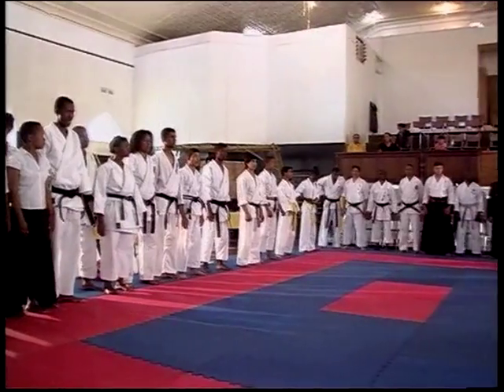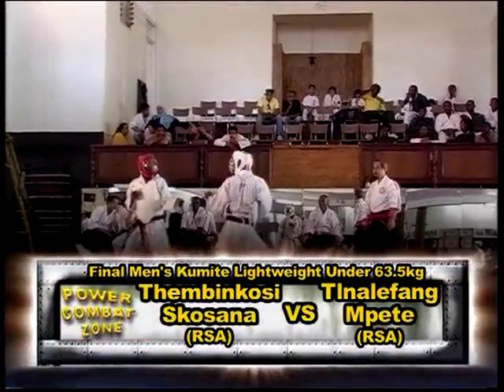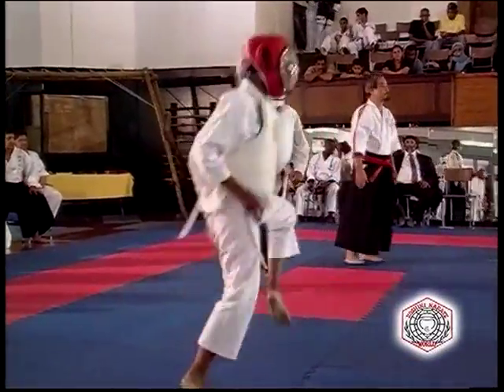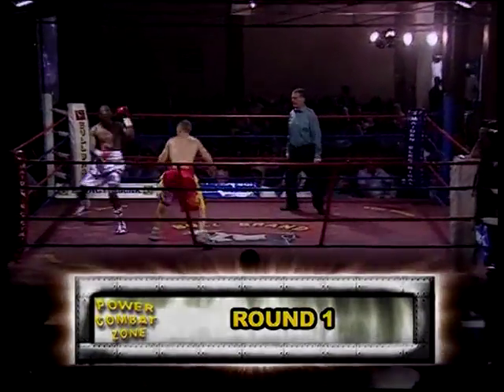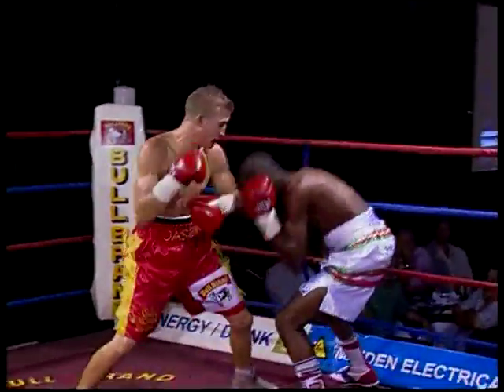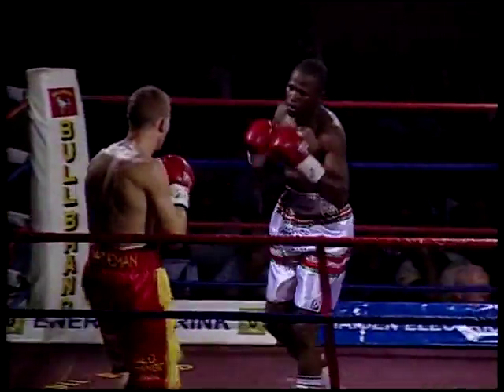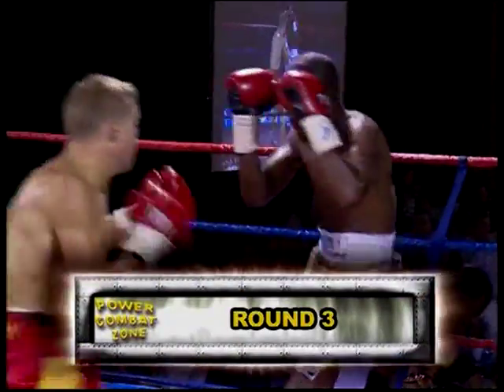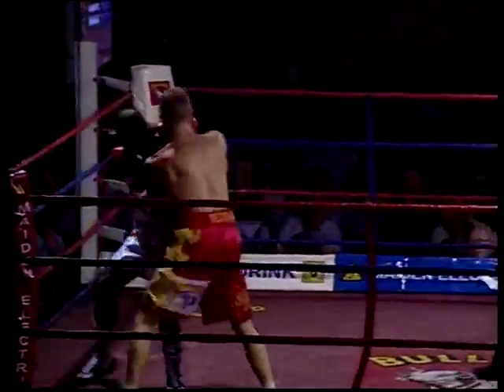Koshiki Karate Africa 3 2008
1st African Koshiki Championships